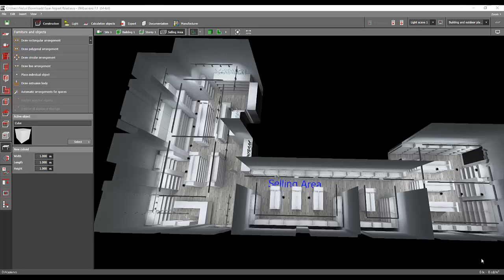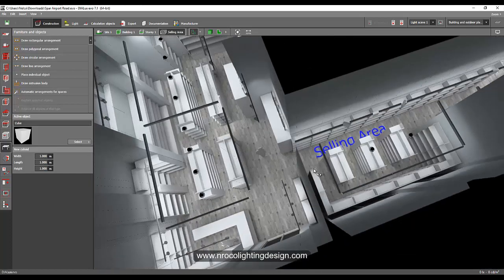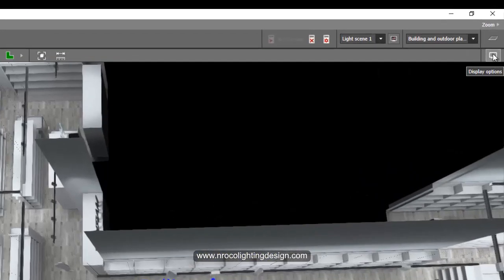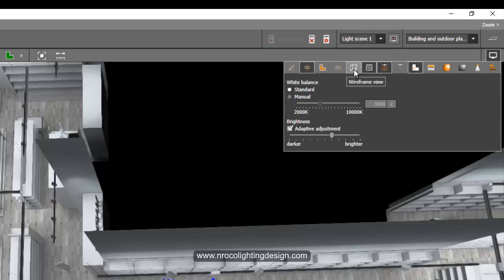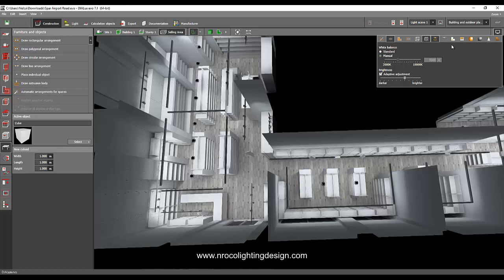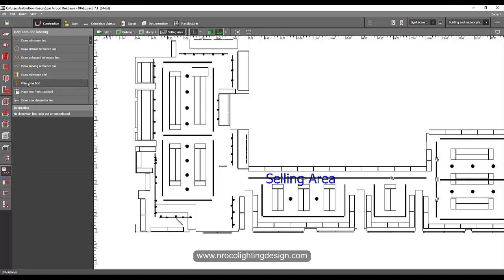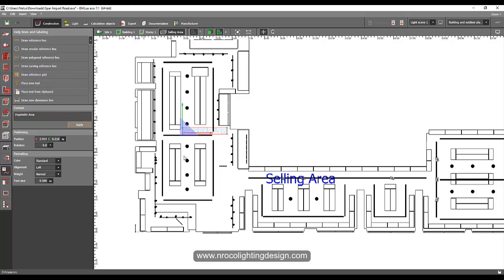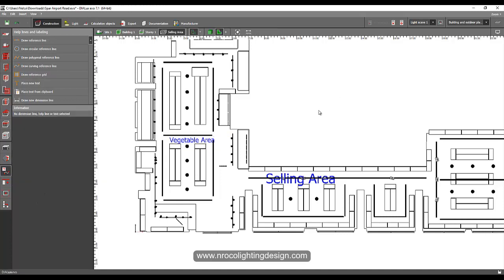How to Remove Room Label in Dialux evo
In this video tutorial, you will learn how to remove or hide the room label in your Dialux evo.